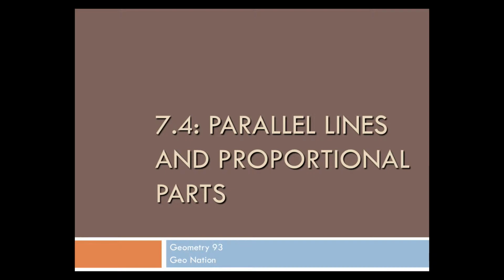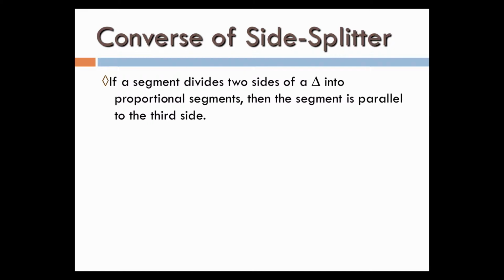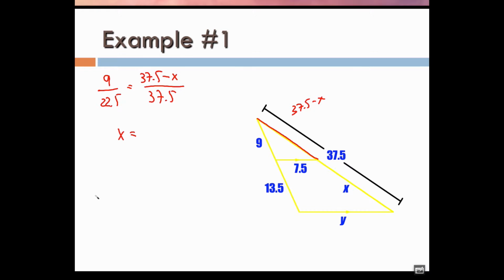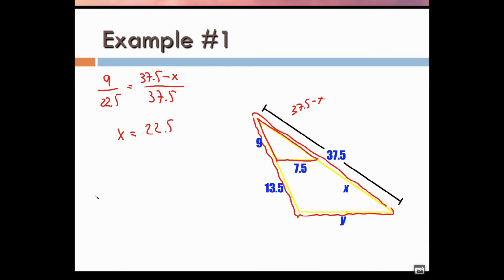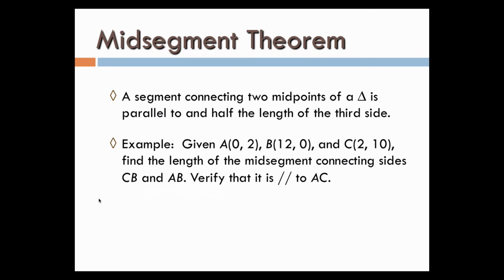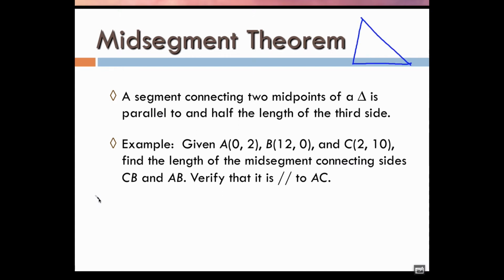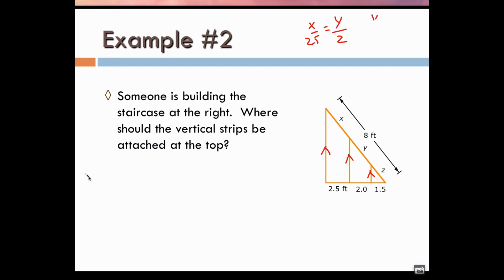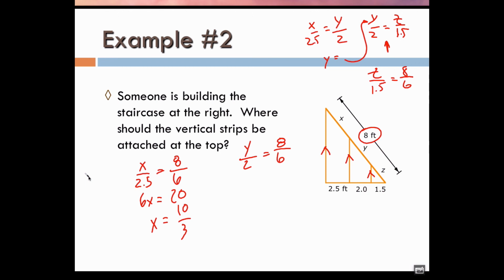Geometry: Parallel Lines and Proportional Parts